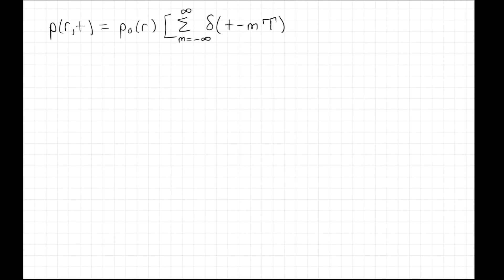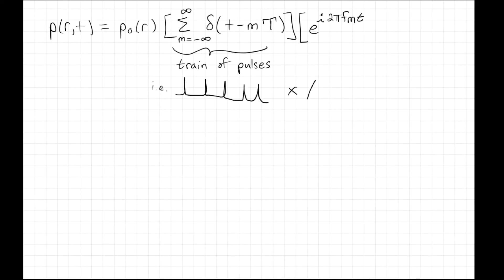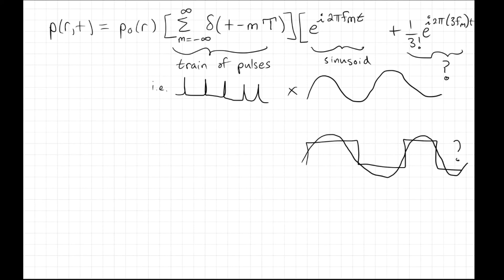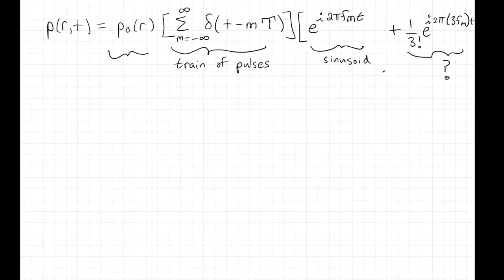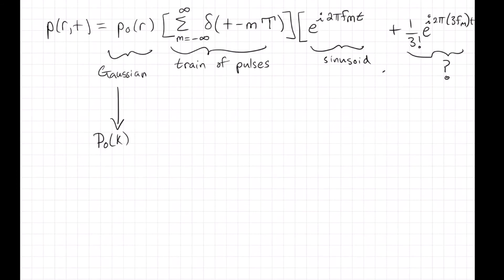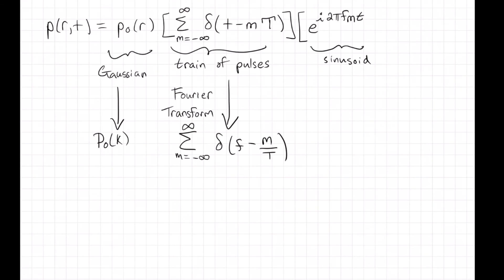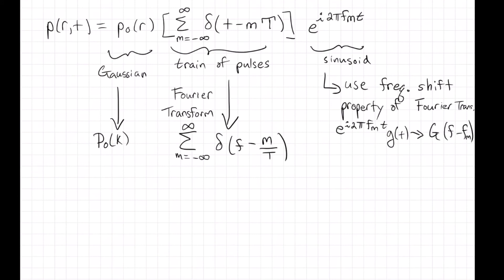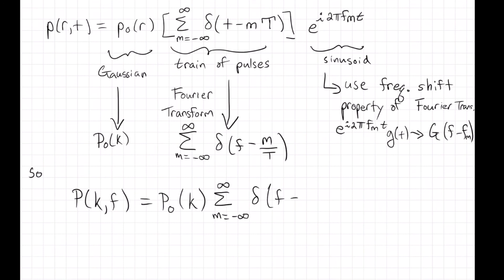TDTR Theory 7: Calculating the Hankel and Fourier Transform of the pump beam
Part 7 of the series on modeling TDTR signals